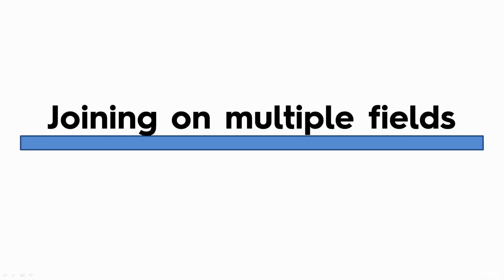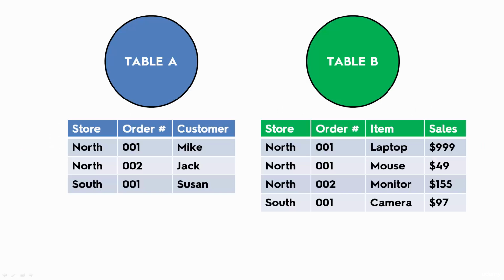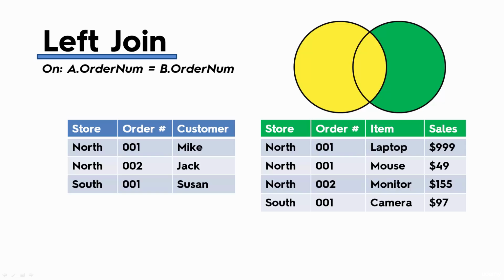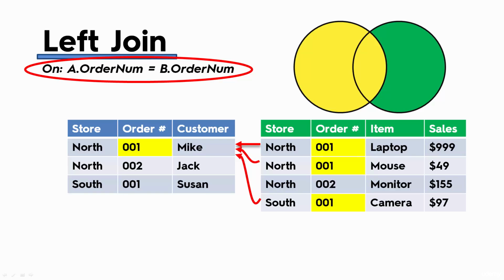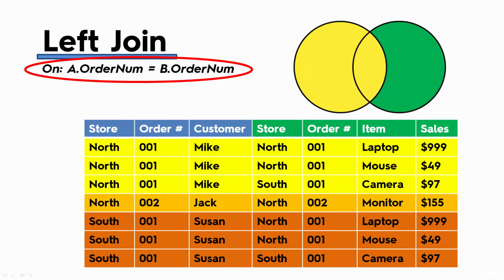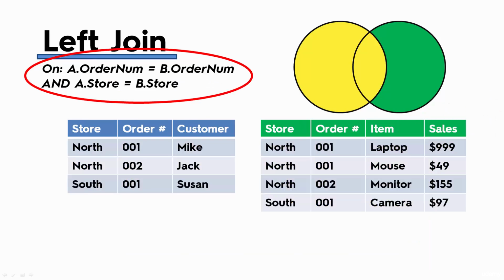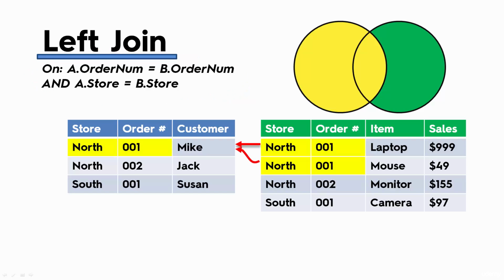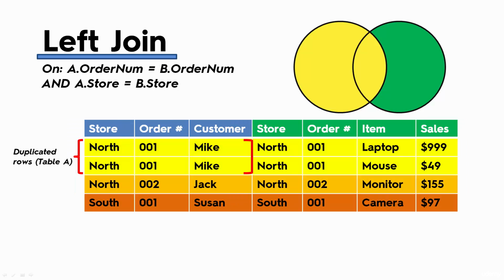PowerbI - 018 Joining multiple fields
PowerbI - 018 Joining on multiple fields ~ Full Course PowerBI, from Beginner to Advance